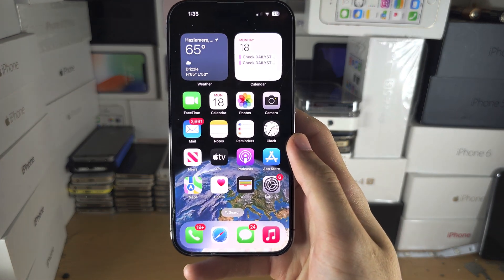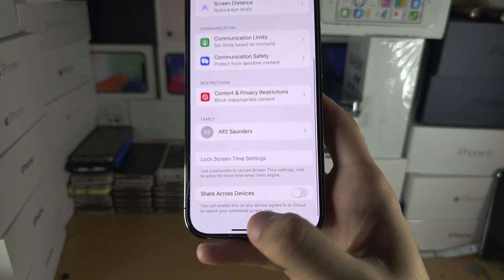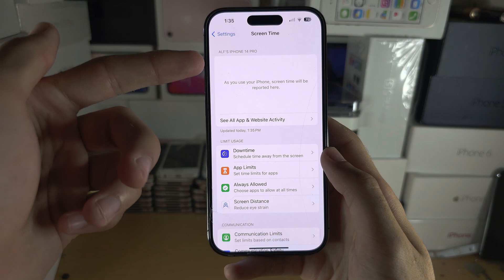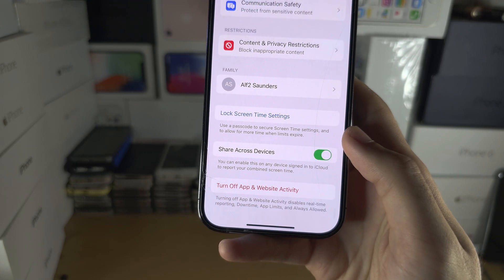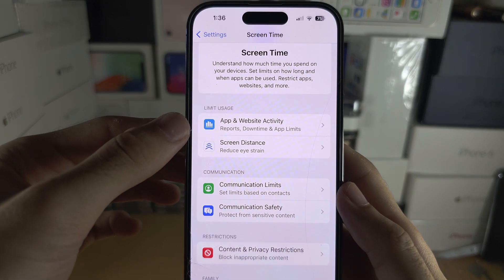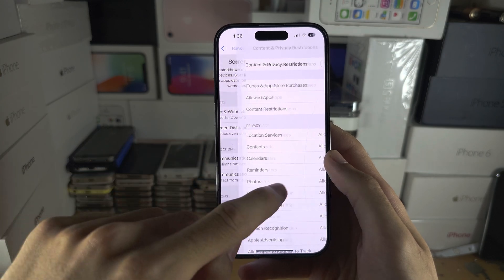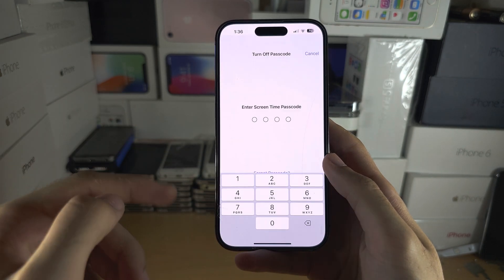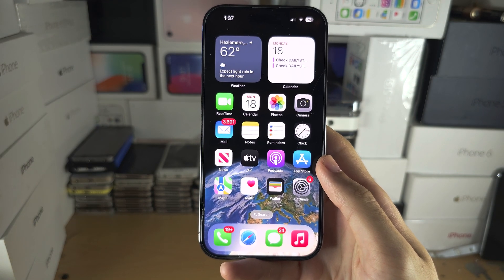How To Turn Off Screen Time iOS 17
Learn how to turn off screen time on iPhone or iPad. With the iOS 17 software update, Apple changed the process to turn off screen time. Learn the new and old way to turn off screen time with this tutorial.